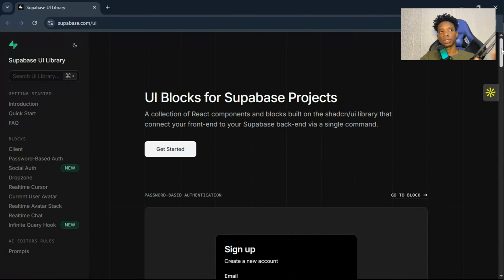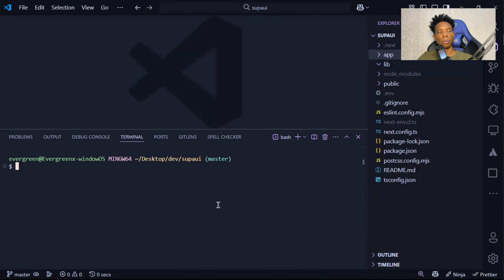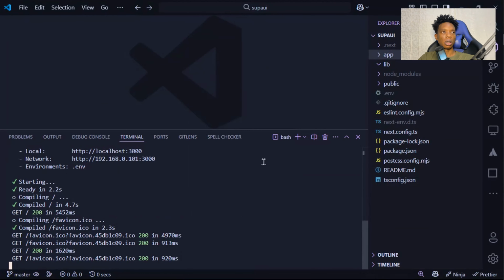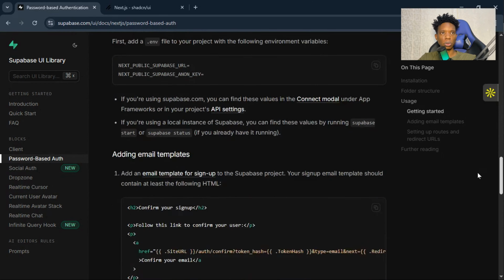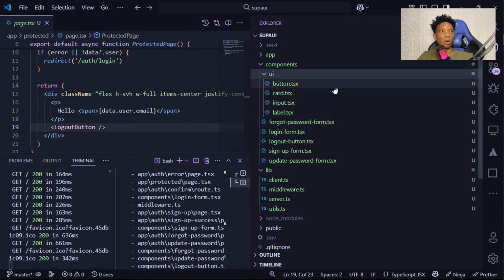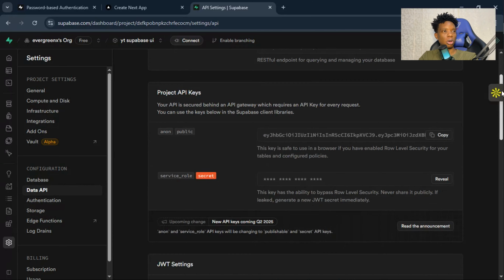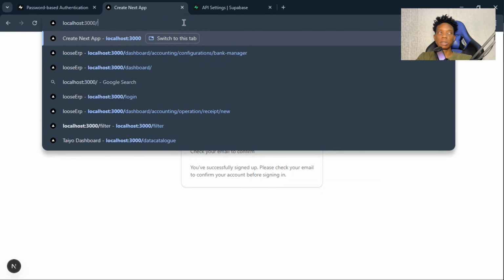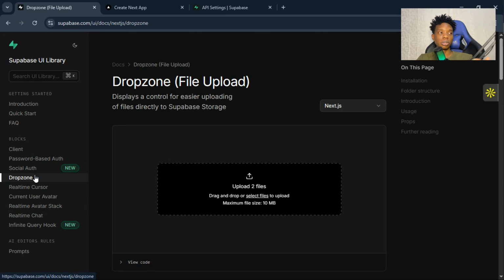Supabase Series : #2 Supabase UI Library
In this video, we’re exploring the Supabase UI Library, a growing collection of beautifully crafted UI components built on top of Shadcn UI and fully optimized for apps using Supabase.

We'll start with a quick overview of the documentation, show how to install and configure the UI components, and then build a small Next.js app that includes:

🔐 Authentication (login/signup)

Whether you're just exploring Supabase or already using it in production, this UI kit will help you move faster and build polished apps with minimal effort.